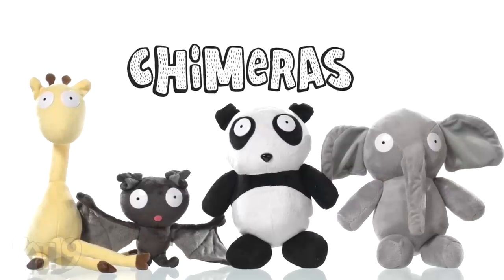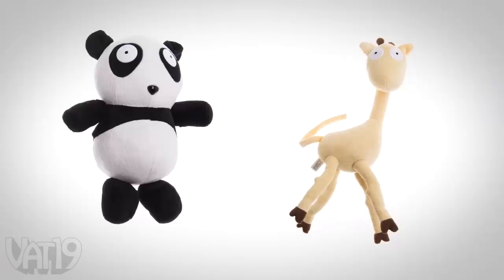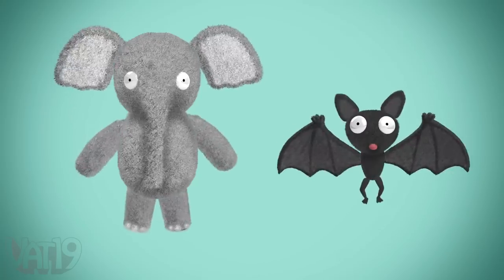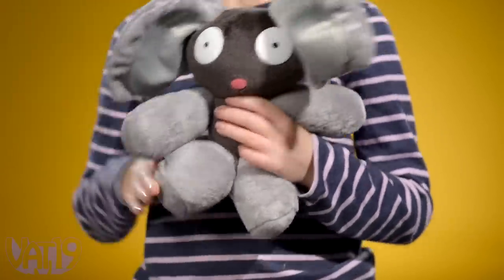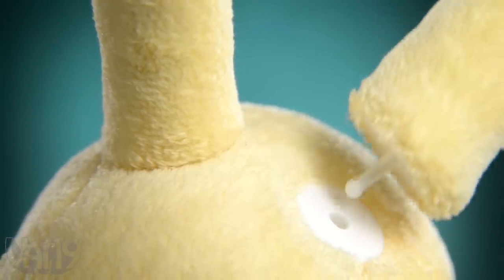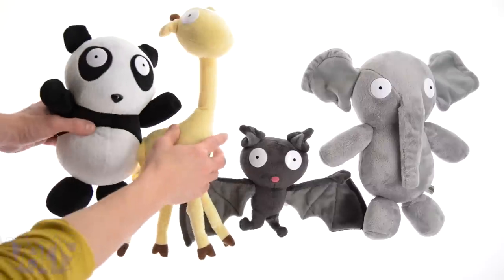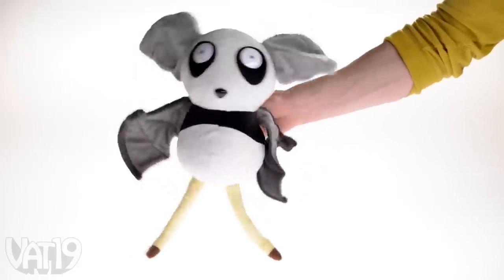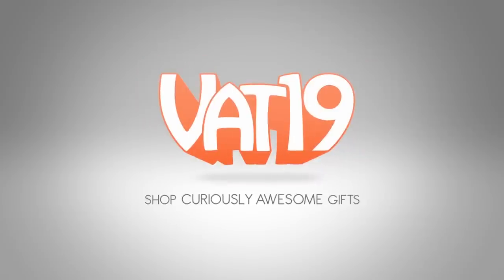Mix 'n Match Stuffed Animals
Please note that Chimeras are no longer sold as pairs. Each animal is sold separately.

National Geographic has never seen a Batephant... because you haven’t created it yet! Chimeras are amazing stuffed animals that have detachable limbs and ears, allowing you to create your own totally undiscovered adorable beast.

Chimeras come in a set of two plush toys, combining a bat and elephant or a giraffe and panda for your mixing and matching pleasure. You could even purchase both sets and create a Panbataraffephant!

The appendages attach using high-quality snaps that are durable enough to last through countless configurations, from a Giranda to a Panaffe and back again.